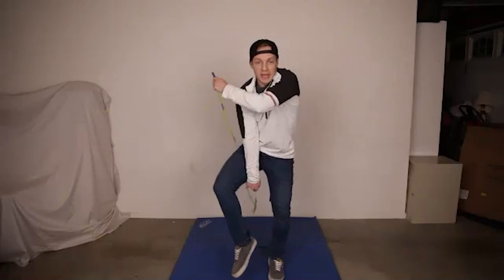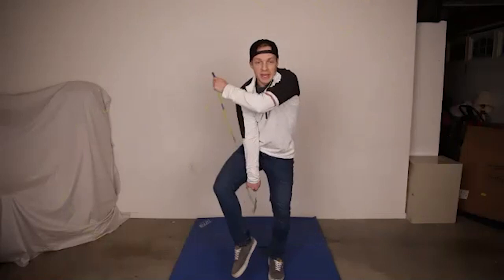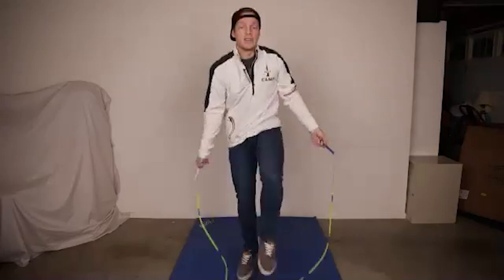How To Awesome Annie | JUMP ROPE COACHING